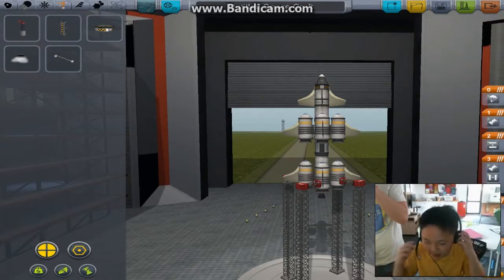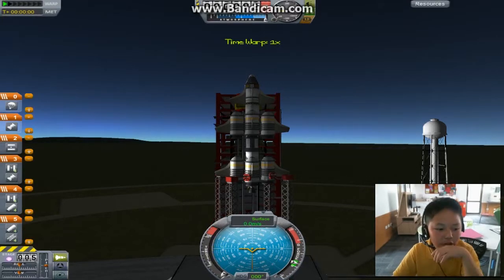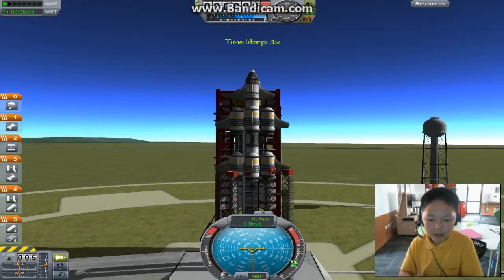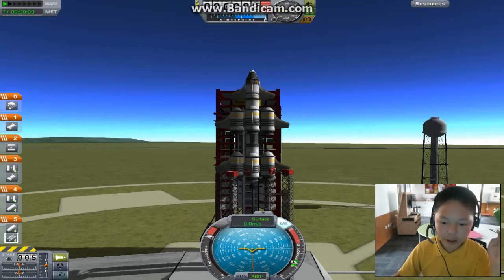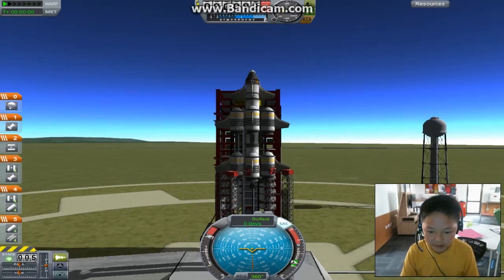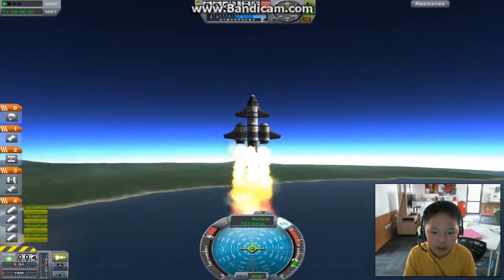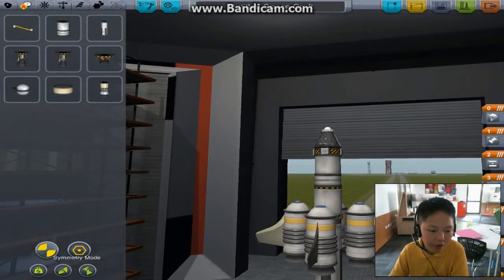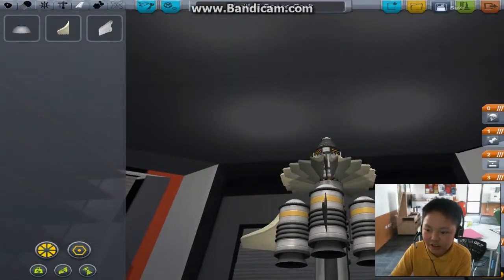Kerbal Space Program - How to get in to orbit - Part 2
One of the YWCA Canberra Computer Clubhouse members, Edmund shows us how to get in to orbit around Kerbin (Earth's equivalent) in Kerbal Space Program.

This is part two of three.